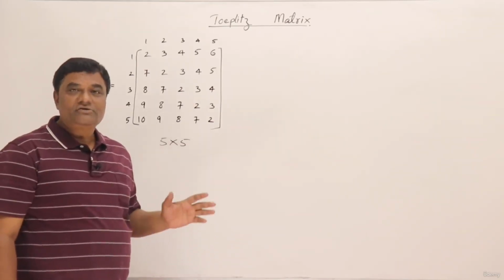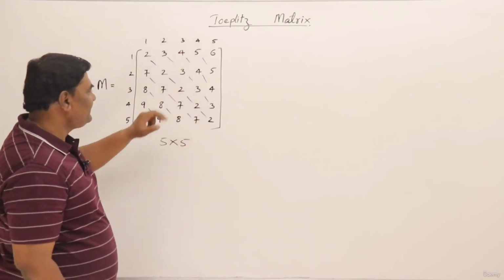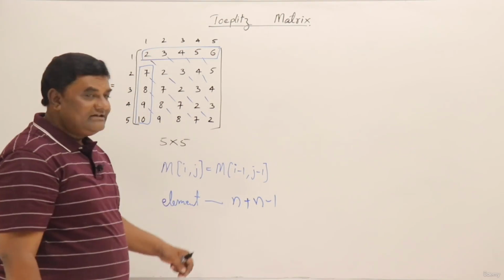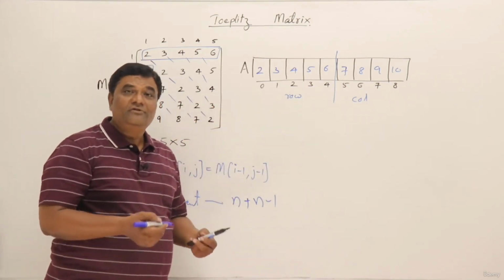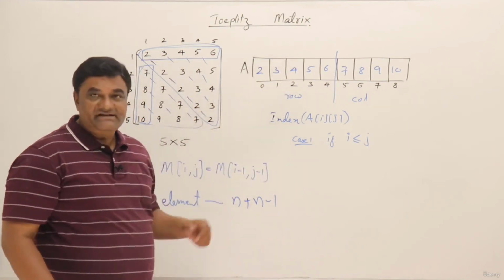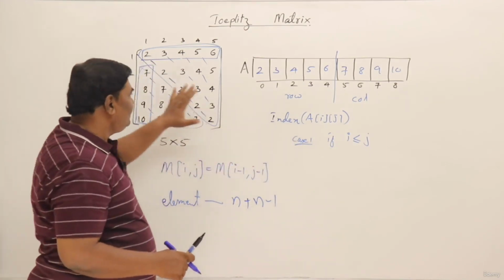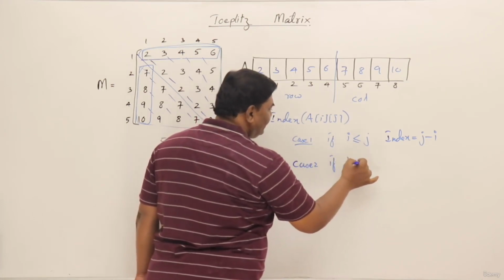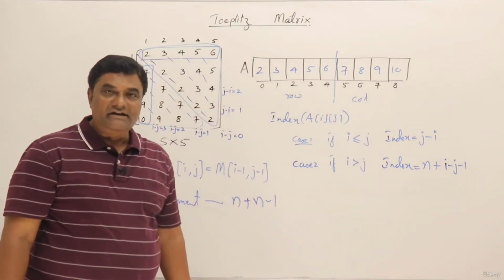014 Toeplitz Matrix